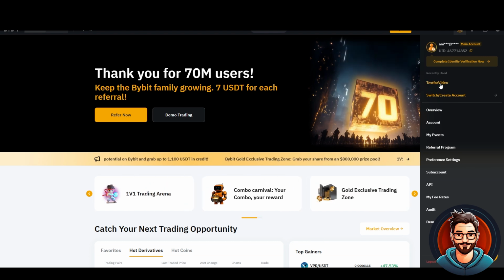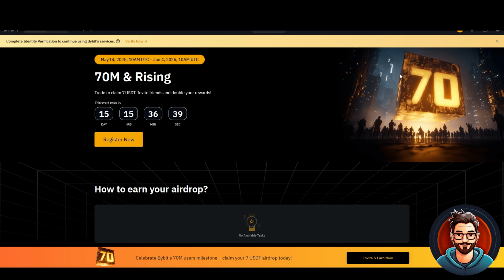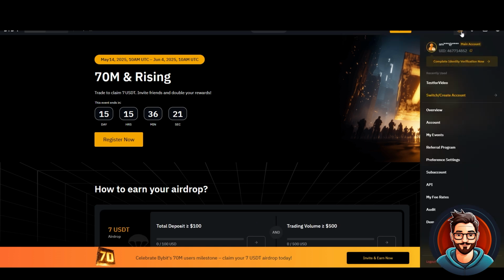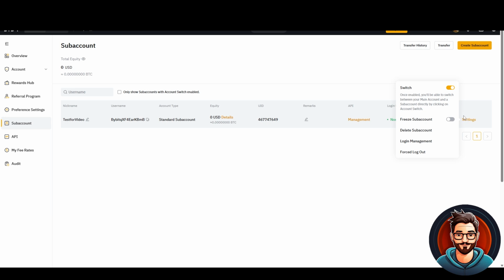How to Switch Accounts on ByBit - On The Website